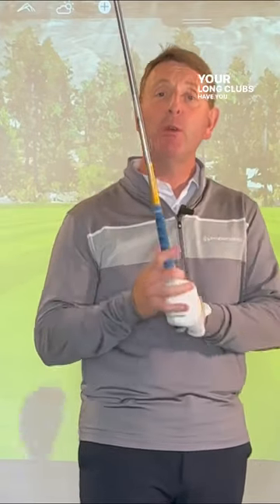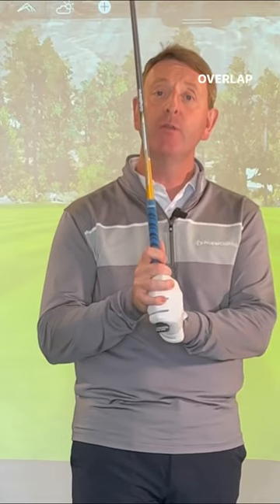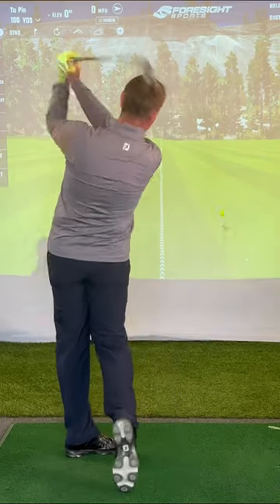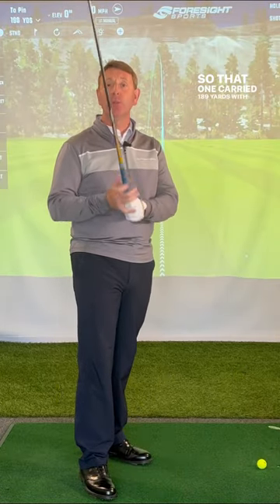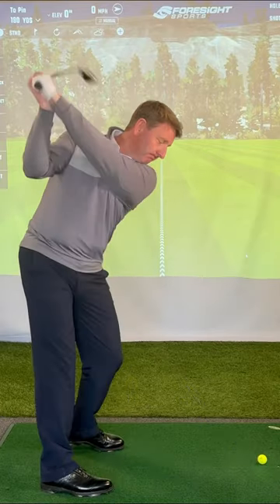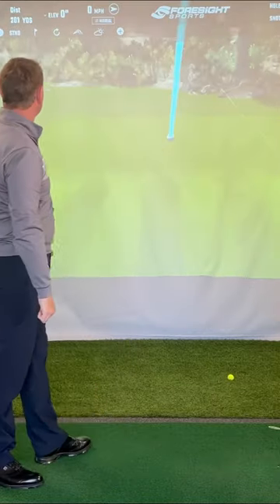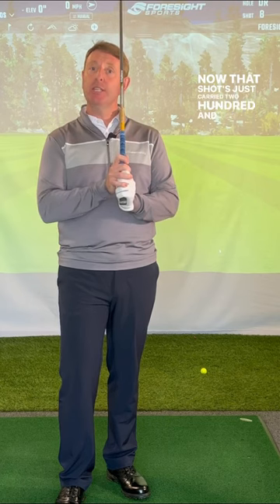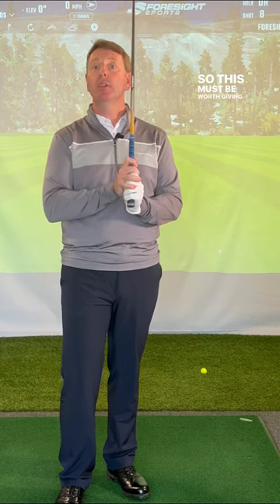DOUBLE overlap GOLF GRIP - 21 yards gain in distance. 🚀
If you are looking for some extra distance with your long golf clubs, have you ever considered doing a double overlap grip? Conventionally, we have either an interlocking or overlapping grip. However when you overlap two fingers your hands are closer together, enabling you to swing the golf club quicker. In this experiment I hit the first shot, with one finger overlap, which carried 189 yards, and when I compared that to a two finger overlap grip the ball carried 210 yards meaning again of over 21 yards carry. It does require practice, but the games are well worth it.

✅ Learn Julian's 5 KEYS to DRIVING the Ball for FREE!

✅ Learn Julian's 7 Keys to Recover Your Lost Golf Swing for FREE!

➤ Golf Made Simple : Become a Member of Proper Golfing Today to get more repeatable golf swing, more distance and lower your scores

➤ To book a remote lesson or Face-to-Face in my own coaching studio in ROYAL LEAMINGTON SPA, follow this

Join Proper Golfing to get :
✅ Access to Course Library with 300 searchable videos
✅ Support from Julian via the regular Members' Only Zooms Webinars
✅ Member Perks/Discounts
✅ New Courses Every Week
✅ Swing Analysis

➤ How would you feel if you played your best golf ever?

➤ Learn to play your best golf properly through online training, virtual golf clinics, and direct access to world-renowned golf coach Julian Mellor ➤

👌To get the latest information and offers, join our mailing list